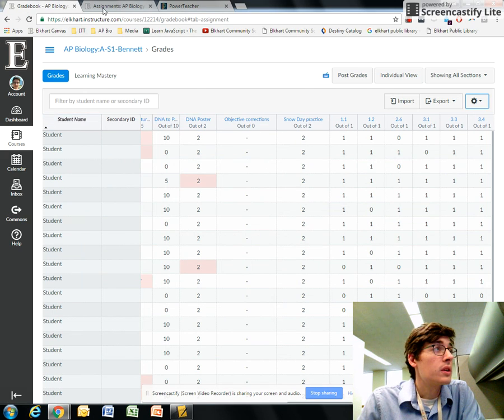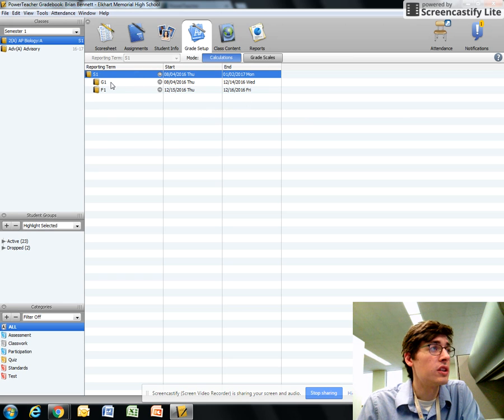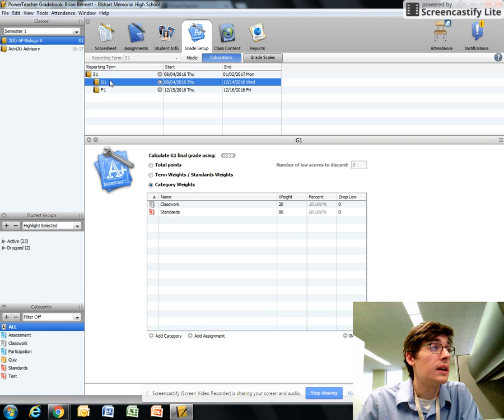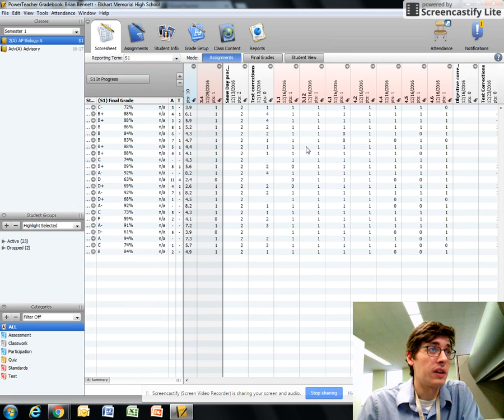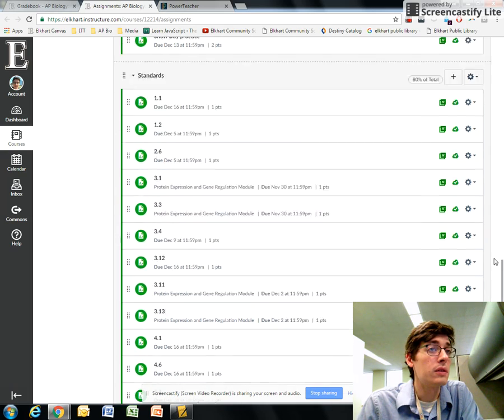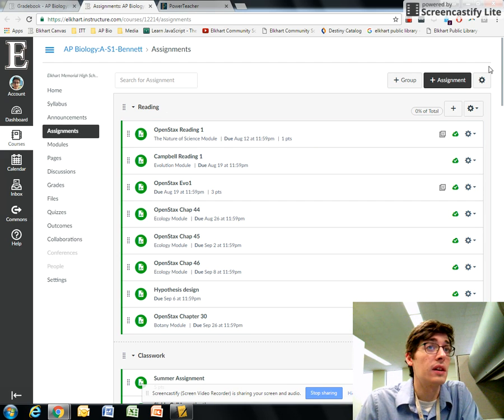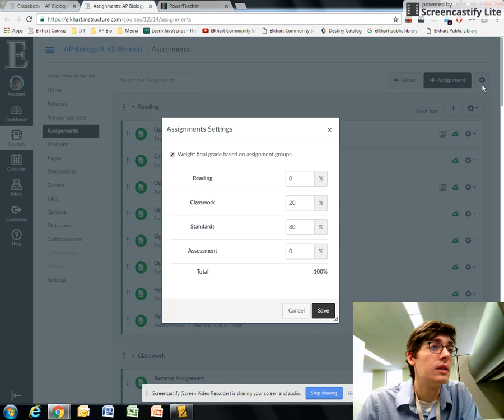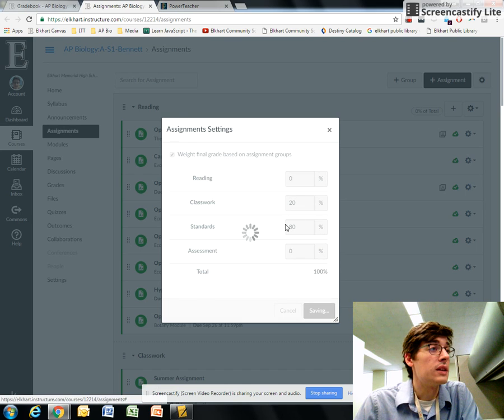Canvas & PS gradebooks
If you're grading in Canvas, you'll need to post your grades to PowerSchool. To get them posting correctly, make sure your Assignment categories in Canvas match the categories in PowerSchool.

When you post grades, updated grades in Canvas (re-graded assignments, not new assignments) will be changed in PowerSchool. **This is not instantaneous.**

If you notice grades no updating, delete the PowerSchool assignment and post again from Canvas for a fresh update.

Need more help? Use the form

== LINKS
📝 Elkhart Instructional Blog